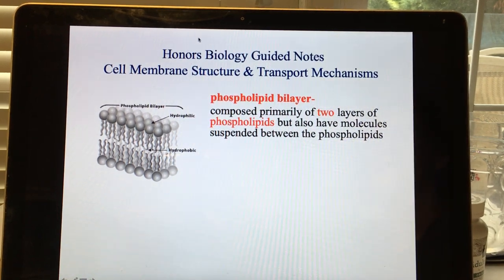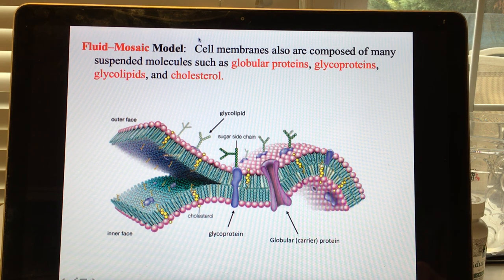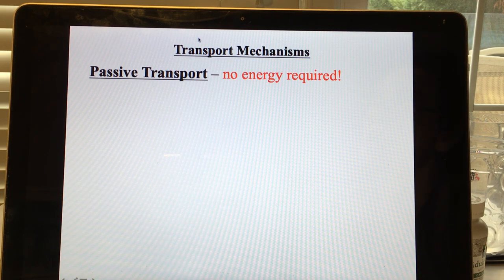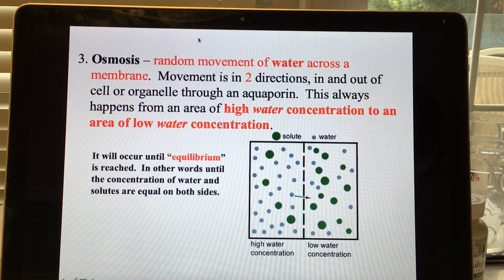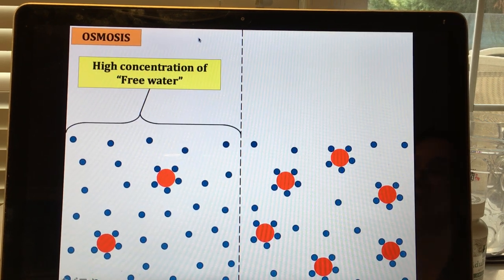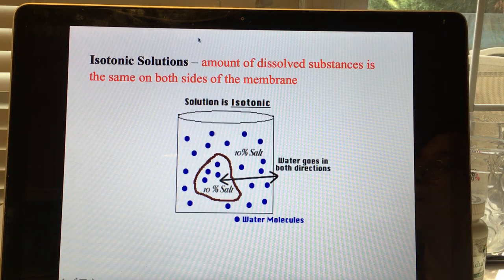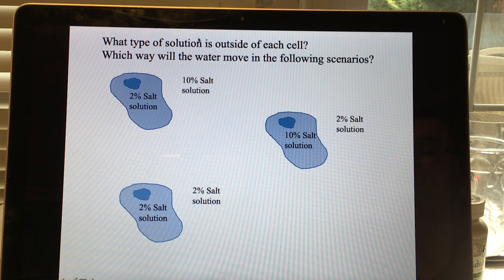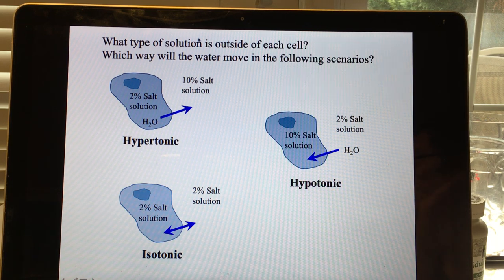Pasive Transport Lecture